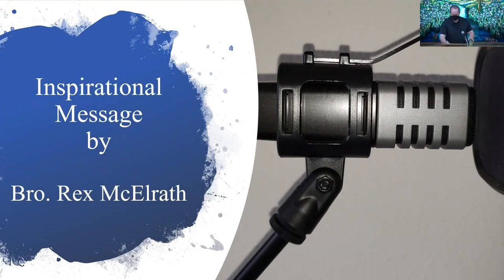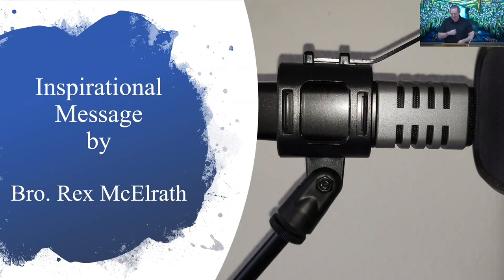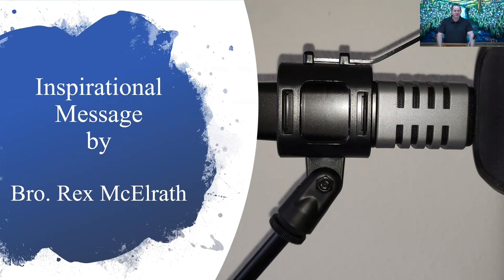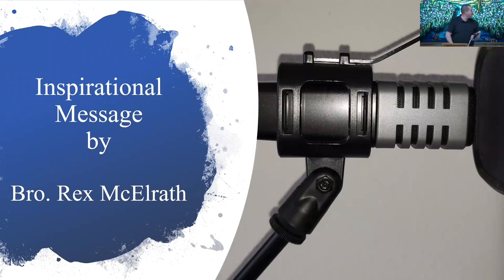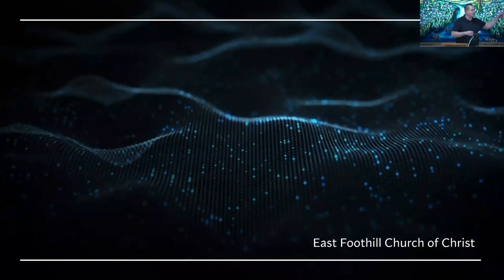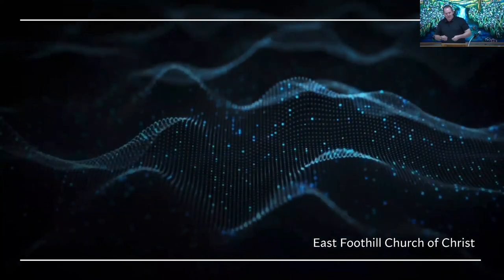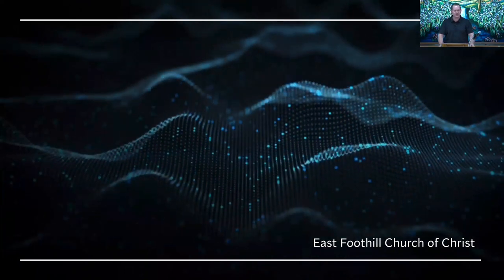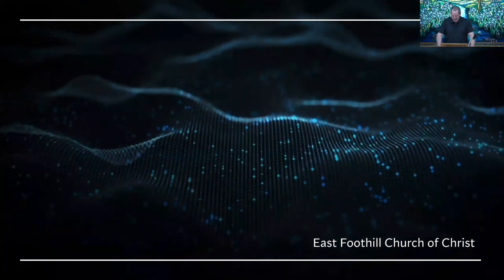February 19, 2023 - Rex McElrath - Who Is, Who Was, And Who Is To Come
Message by Rex McElrath titled “Who Was, Who Is, and Who Is To Come”